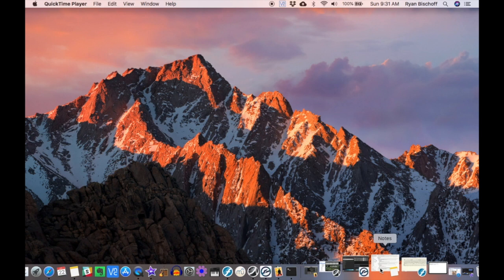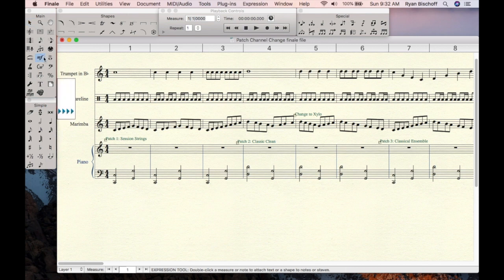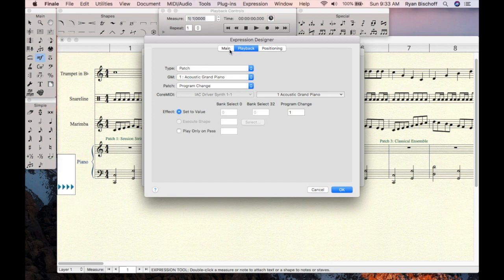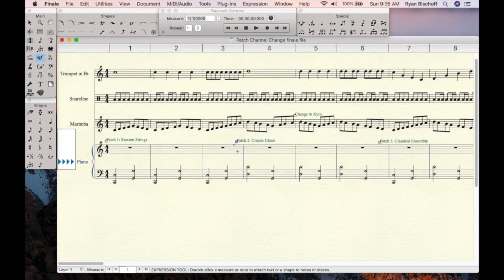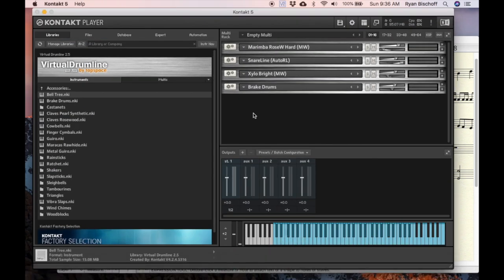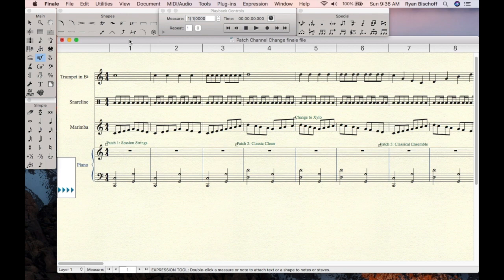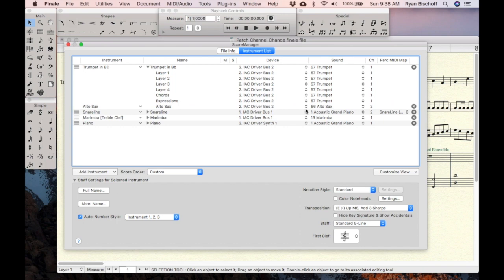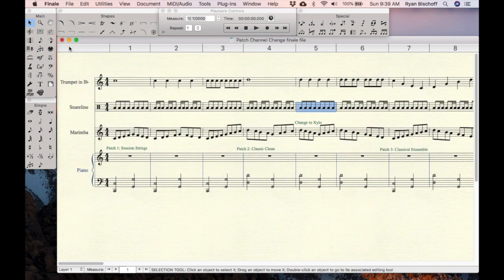Mainstage and Finale 25 - Video 9 - Patch & Channel Changes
How to use MainStage and Kontakt/Aria Player in conjunction with Finale 25 - Video 9 by Ryan Bischoff

Here's a video to discuss patch and channel changes.  Straightforward for the most part using expressions. Hope this helps.

If you have any suggestions for tutorials, covers, or other video ideas, please let me know!

Add Me So We Can Chat! Links Below ➜➜➜

Late 2012 MacBook Pro
DaVinci Resolve
iMovie
OBS Studio
Studio One 4 Artist or Studio One 3 Professional
MainStage 3
Finale 26 with VDL